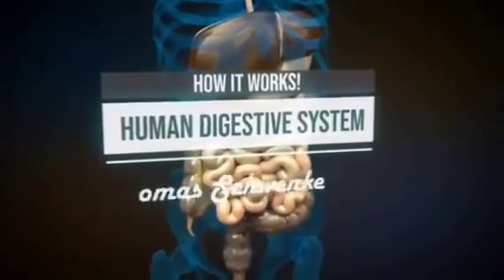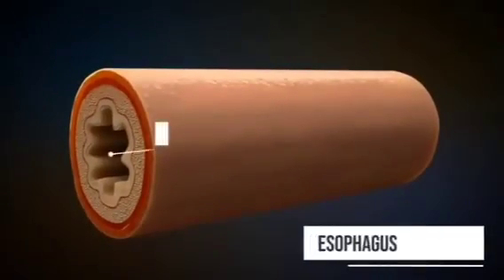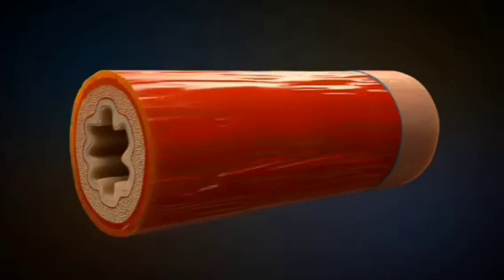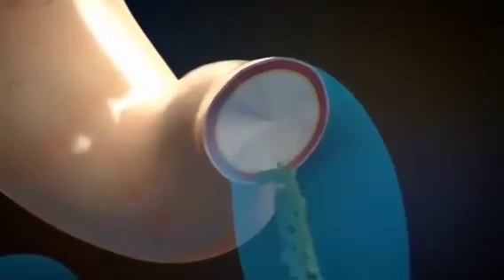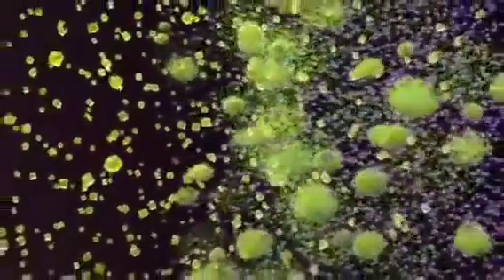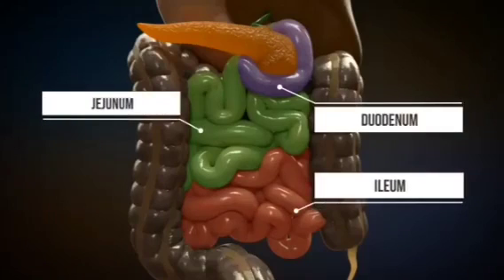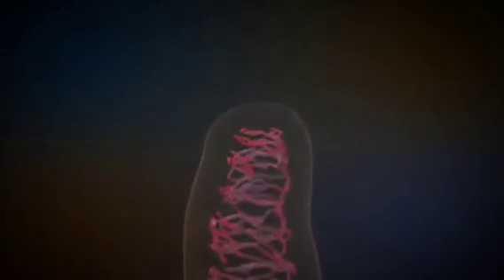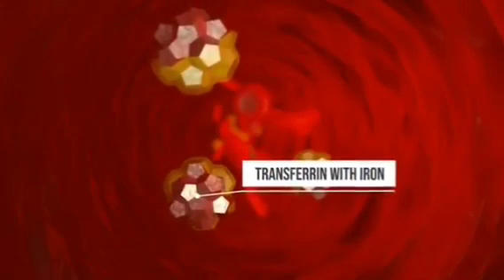Human digestive system